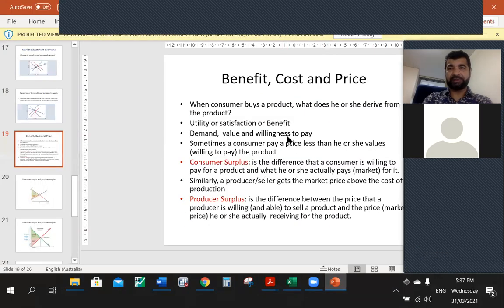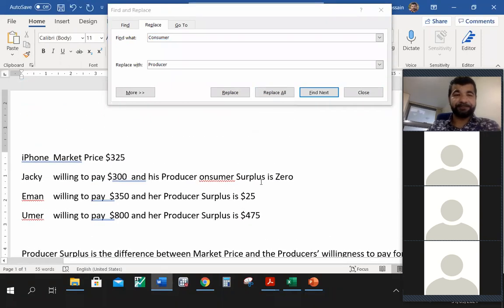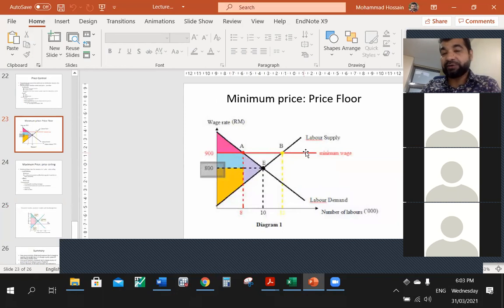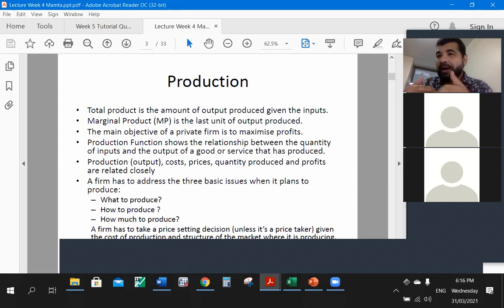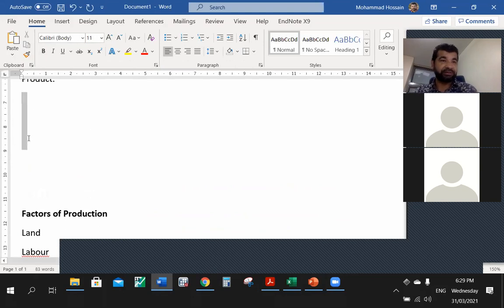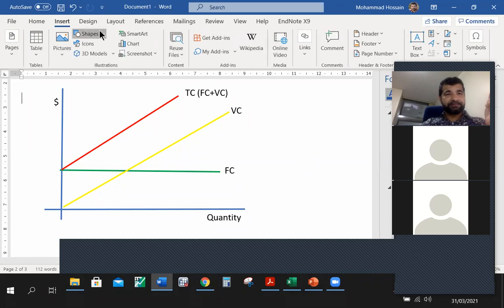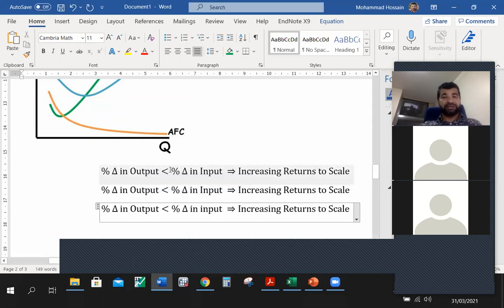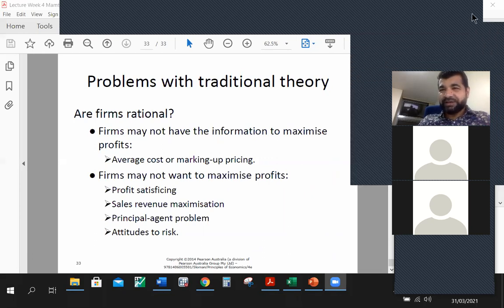Principles of Economics 2021 Session 1 Lecture 4